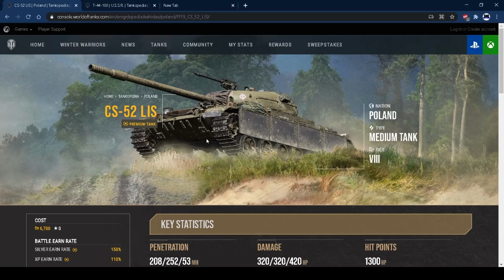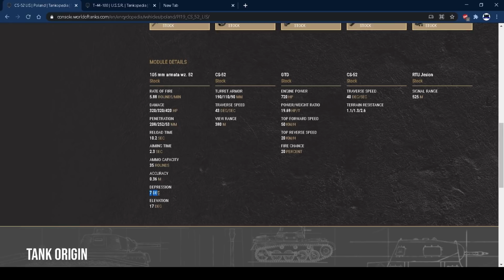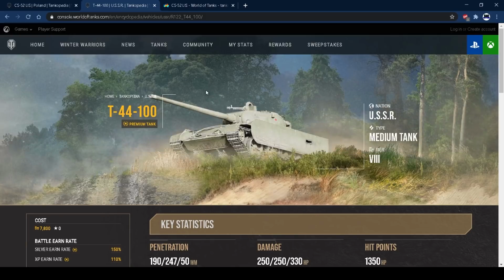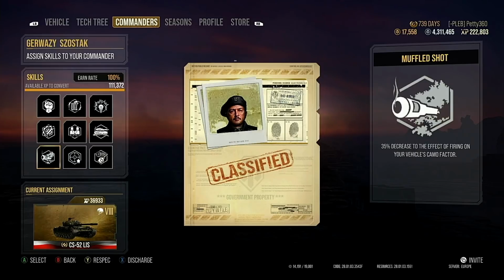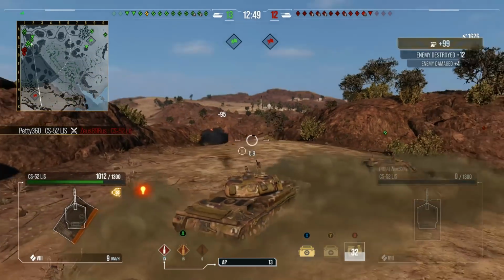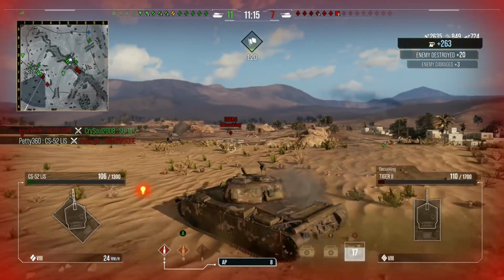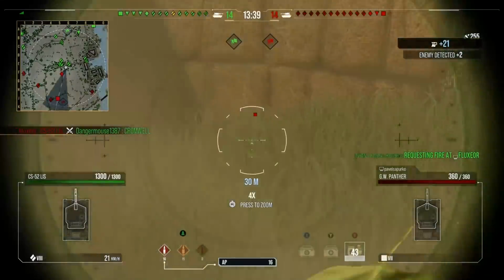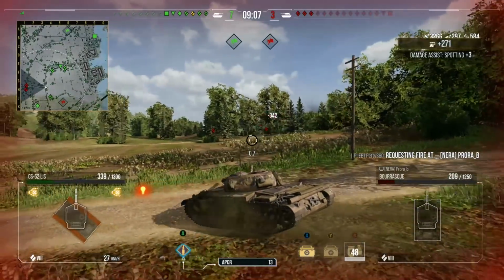CS-52 Lis Tank Review Is It Worth It? ll Wot Console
World of Tanks Console Tank review for the New Wot Console Season Pass Ultimate Tank the CS-52 Lis and is it worth it?
In my opinion its a very enjoyable tank, not exceptional but can be very nice and is possibly a good hint at what's to come with the Polish Meds.

Contents
0:00 Intro
0:23 Stats
10:30  Equipment  and Garage Skin
16:21  Gameplay
34.33 End